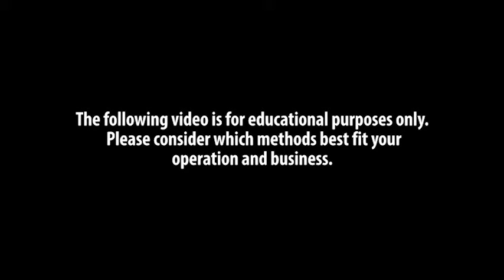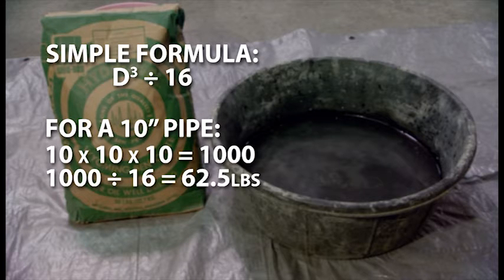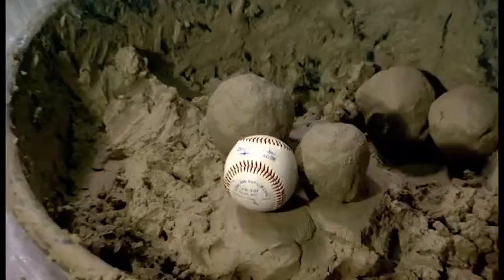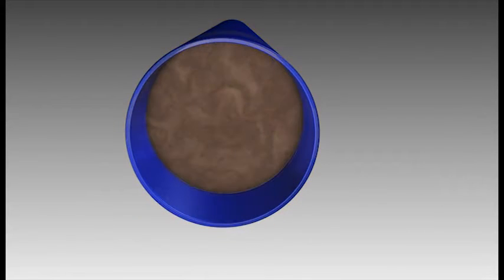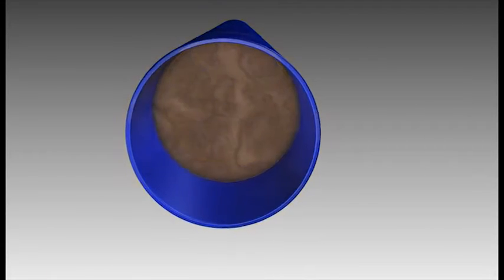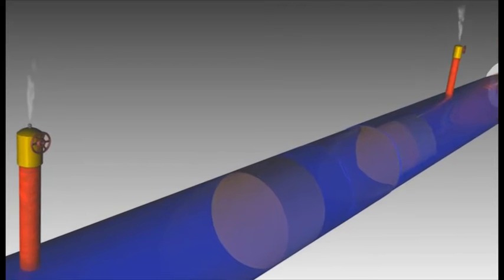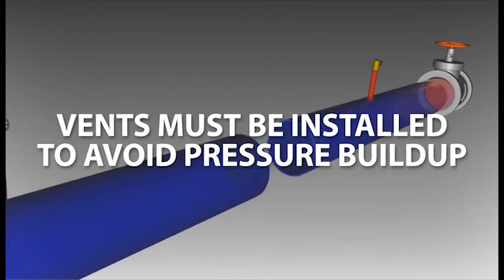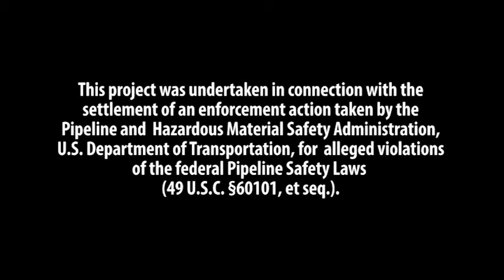Preparing and installing for Mud Plugging on Pipelines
Welcome to our informative video where we dive deep into the world of mud plugs, covering everything from their definition and construction to optimum conditions and proper storage of materials. Whether you're a seasoned professional or just starting in the industry, this video has valuable insights for you.

Here's what you can expect:

Introduction (0:00): We set the stage for this comprehensive guide.

Preparing and Installing Mud Plugs (0:13): Discover what mud plugs are and why they are crucial in pipeline operations.

How to Construct a Mud Plug (1:26): Learn the step-by-step process of building a mud plug, ensuring it meets the highest standards.

Preparation for Installing a Mud Plug (3:15): Understand the essential steps to prepare for the installation, ensuring a smooth process.

Weigh Bentonite & Water Before Mixing (7:24): Precision is key! Discover the importance of accurate measurements in mud plug construction.

Mixing Bentonite with Water (7:30): See how to mix the materials effectively to create the perfect mud plug consistency.

Forming Mud into Balls (7:35): Learn the art of shaping mud into uniform balls, approximately 3 inches in diameter.

Safety First! (7:39): Understand the critical safety measures, including using a multi-gas monitor before cleaning the area.

Ensuring Pipe Cleanliness (7:48): Properly clean and dry the pipe for effective mud plug installation.

Measuring and Marking Pipe (7:54): Precise measurements and markings are vital for mud plug placement.

Uniform Rings/Disks (7:59): Discover how to ensure the mud plug has consistent rings or disks.

Vent Installation (8:10): Learn why vents are crucial to avoid pressure buildup in the pipeline.

Important Note (9:29): This project was undertaken in connection with the settlement of an enforcement action by the Pipeline and Hazardous Material Safety Administration, U.S. Department of Transportation, highlighting the importance of compliance with federal Pipeline Safety Laws.

Whether you're involved in pipeline operations, maintenance, or safety, this video provides essential knowledge to enhance your skills and practices.